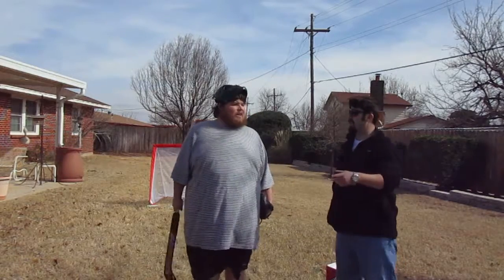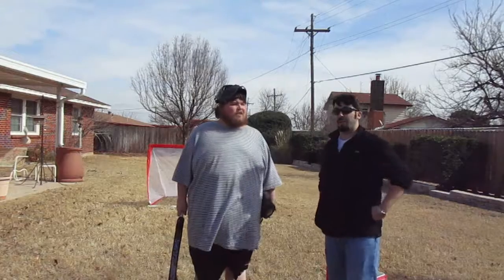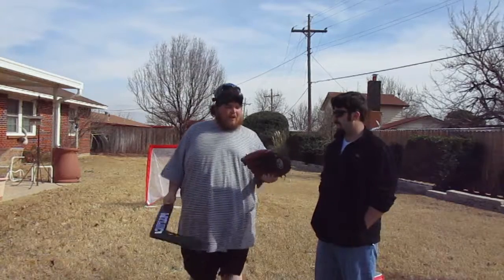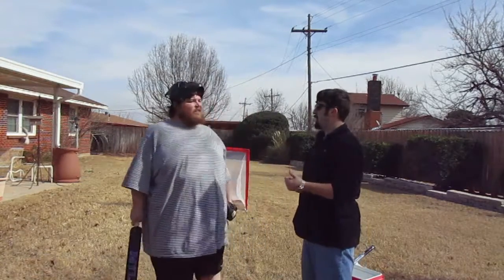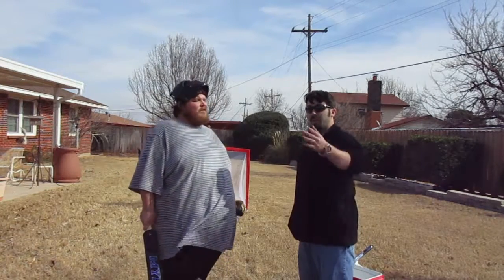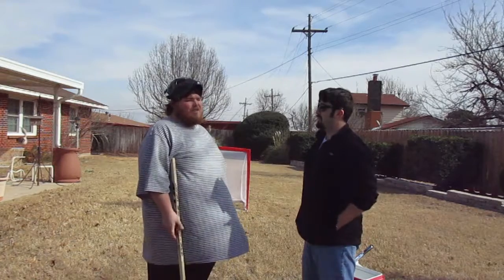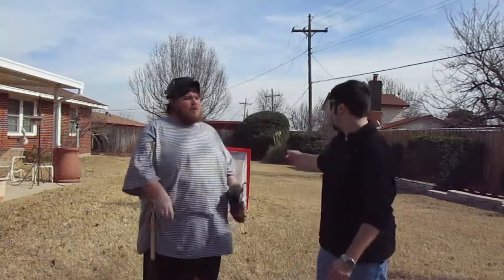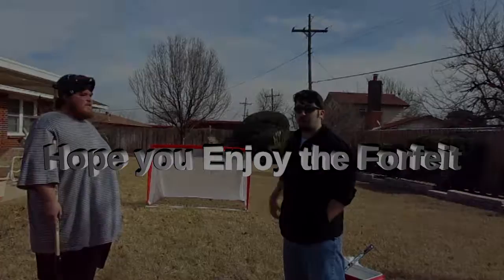Ice Bucket Forfeit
Today we do our forfeit for the week as we had challenges and some competition. We also announce our new sport that we will be discussing on Fridays. I hope all of you enjoy watching us as much as we enjoy filming and putting content our there.